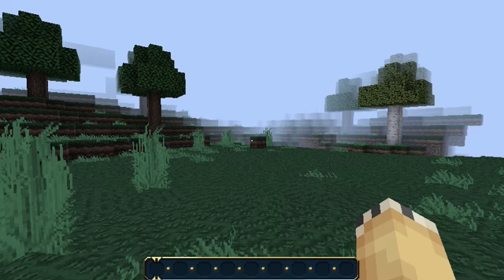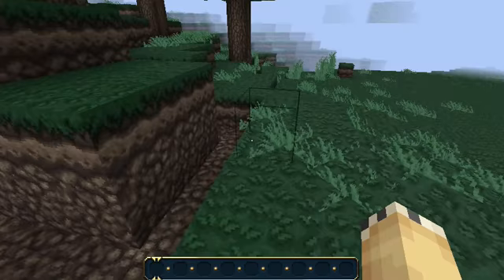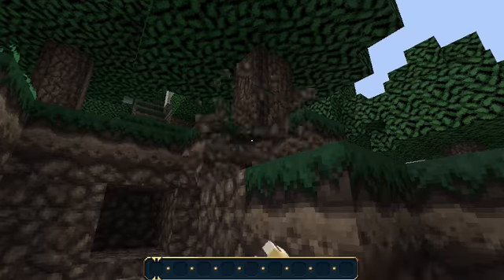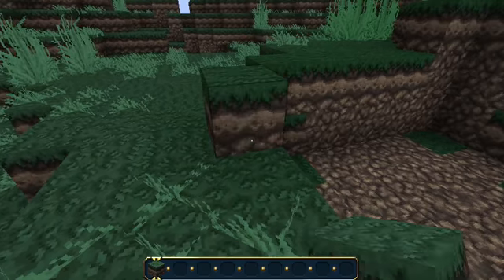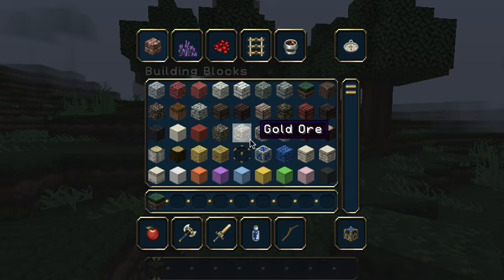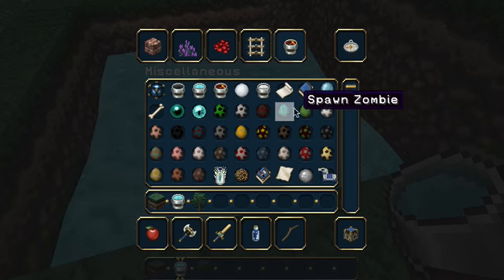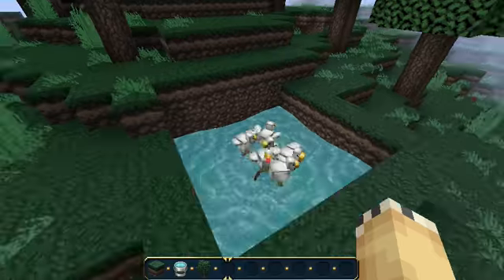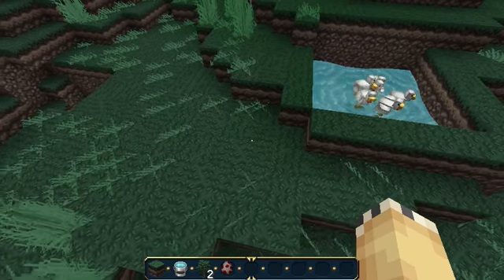How too: Minecraft Chicken Farm.